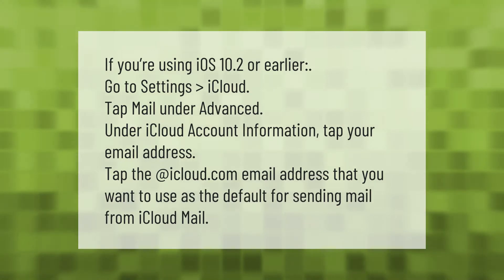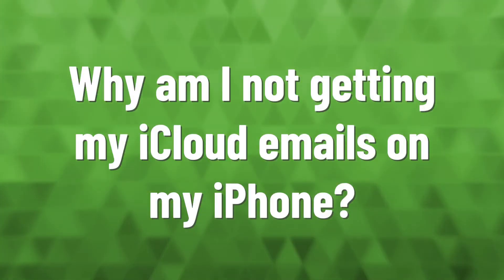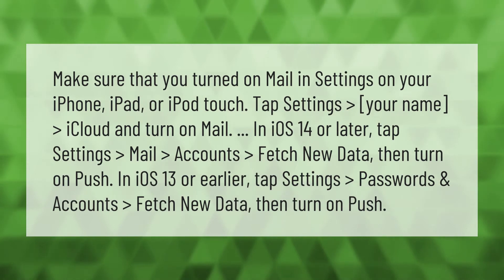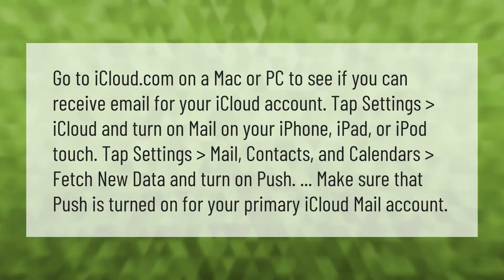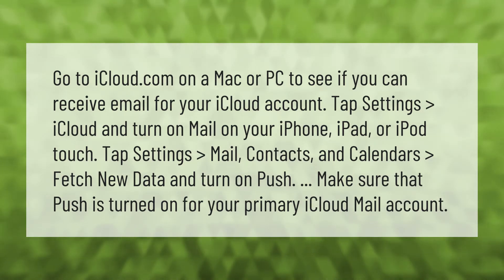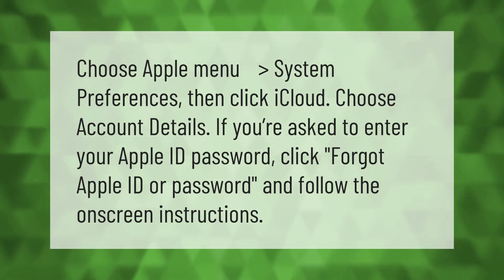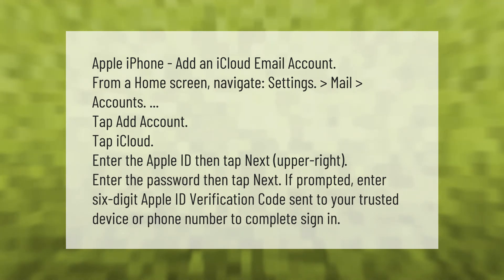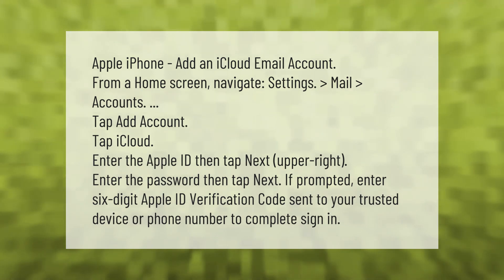How do I see my iCloud email on my iPhone?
00:00 - How do I see my iCloud email on my iPhone?
00:38 - Why am I not getting my iCloud emails on my iPhone?
01:17 - Why am I not receiving emails on my iCloud?
01:53 - How do I find my iCloud email address and password?
02:20 - How do I add iCloud email to iPhone?

Laura S. Harris (2021, May 5.) How do I see my iCloud email on my iPhone?
    AskAbout.video/articles/How-do-I-see-my-iCloud-email-on-my-iPhone-241700